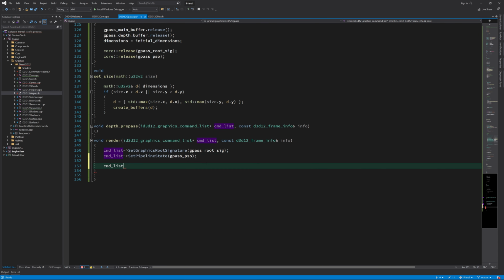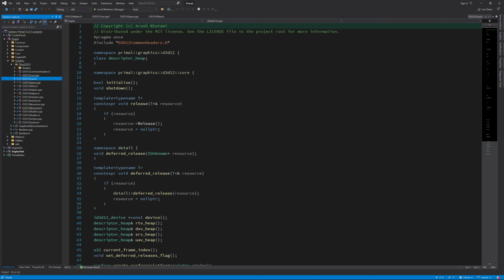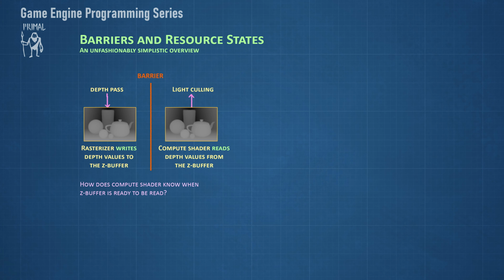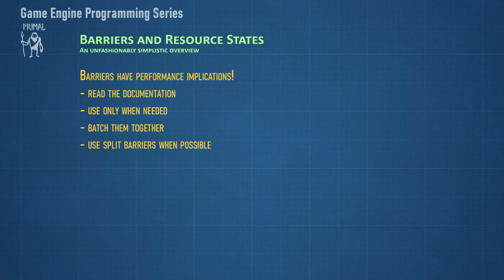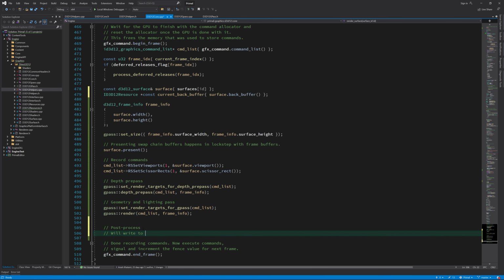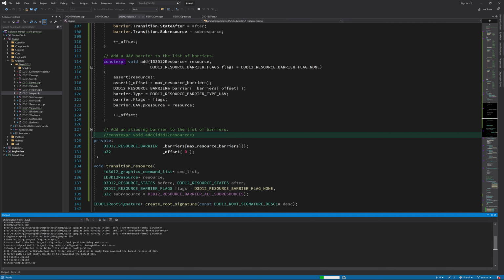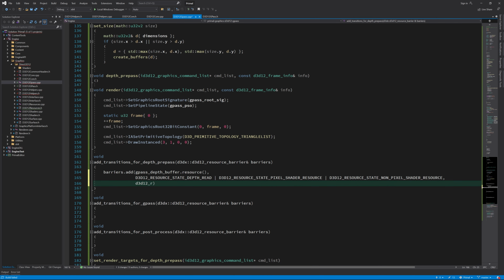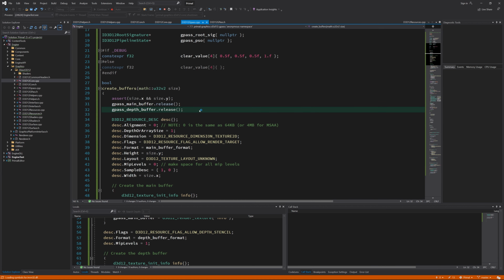Game Engine Programming 037.2 - Resource states and barriers | C++ Game Engine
Today, we'll finish setting up the geometry pass stage of the graphics renderer. We are also going to deal with resource states and barriers, by writing some new helpers and using them to set transition barriers for geometry pass buffers.
🟥(Red Episode)

❤️ Big thanks to Shaman patrons:
Eearslya Sleiarion, Michael McMahon, Neil Wang,  Shaun Mitchell, Zachary Shrout, mg

00:00 - intro
00:43 - continue implementing gpass render
01:33 - setting render targets
03:30 - calling gpass functions in the renderer
05:51 - explain barriers and resource states
11:28 - write resource transition helper function
14:!3  - write helper class to set multiple barriers
18:48 - write barrier functions for gpass module